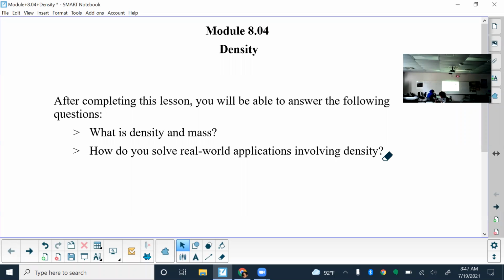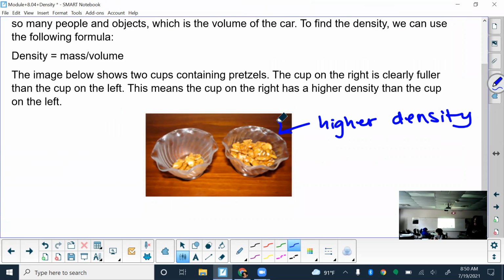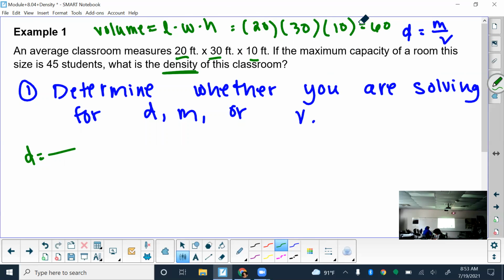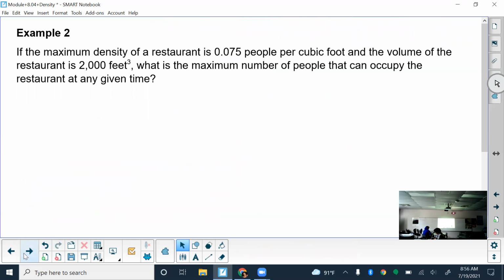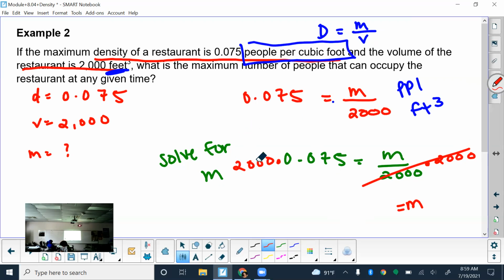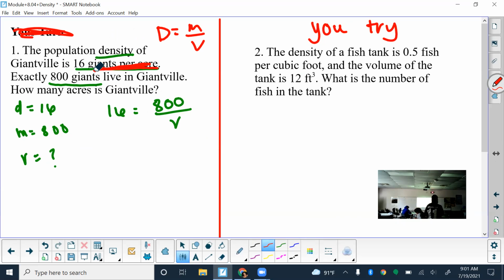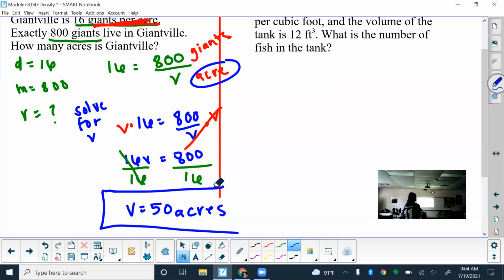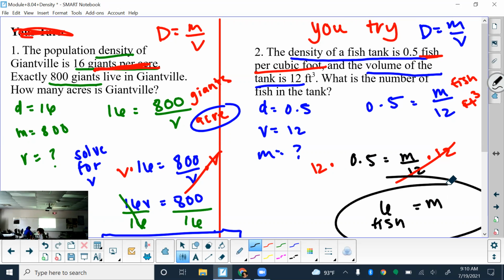Density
Geometry 2 Lesson 8.04 Density